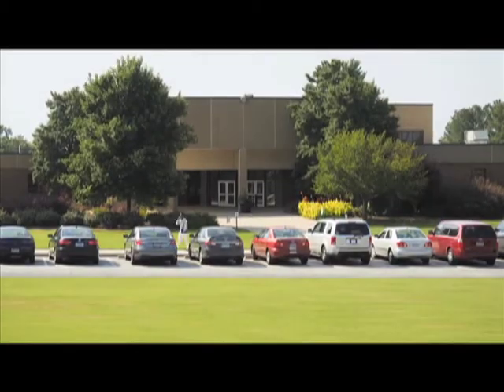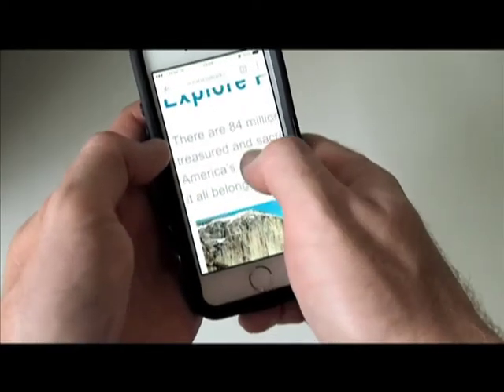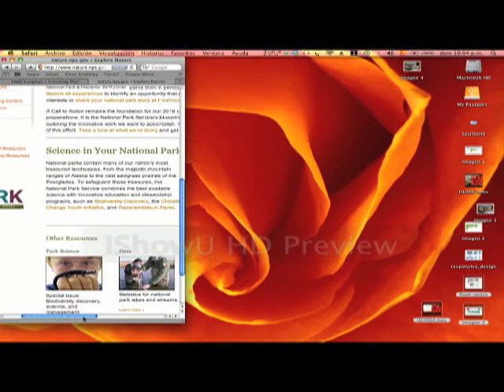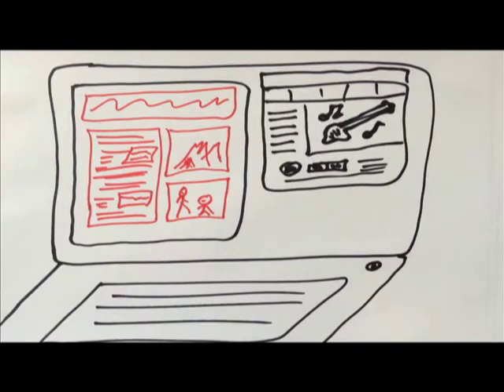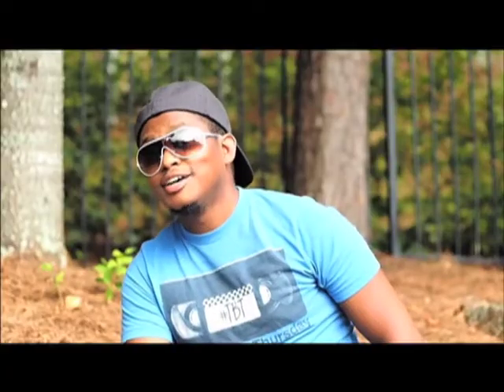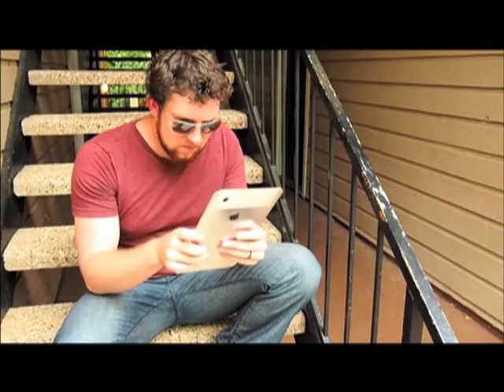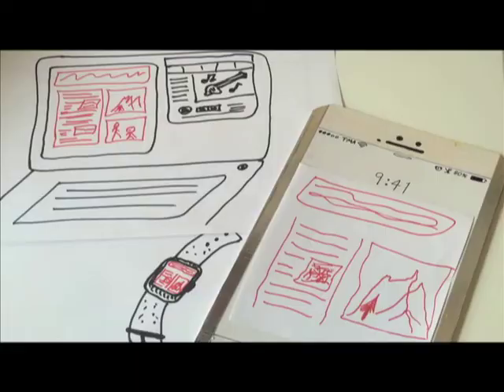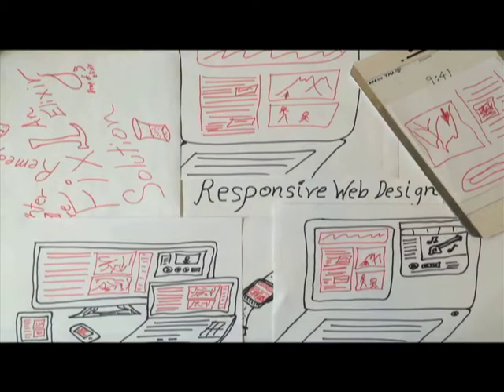Responsive Web Design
An instructional video by A. T. Vaughan and N. D. Sperger
Computer Concepts class final project Gwinnett Technical College  Summer 2015.

Nassau Day - George Benson